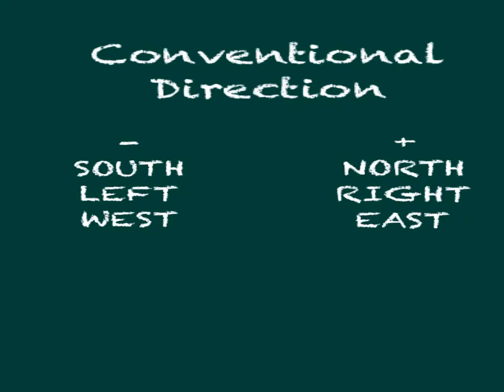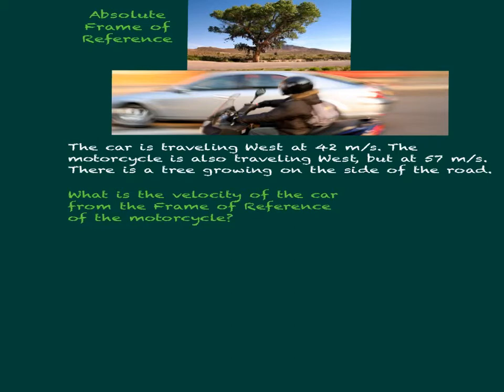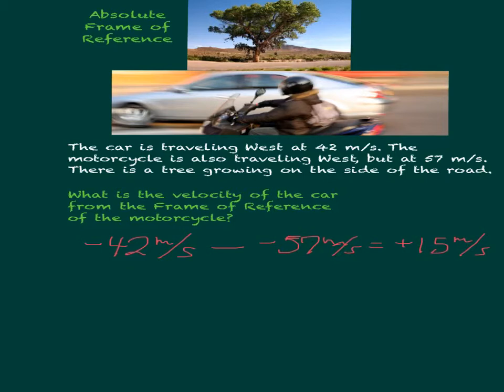Frame of Reference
Explains how to calculate the apparent motions from varying perspectives.